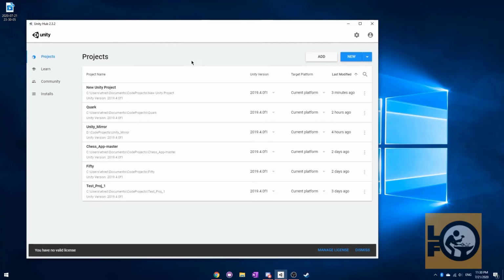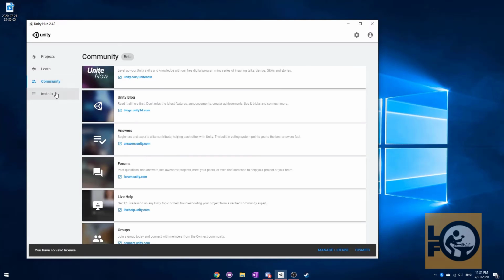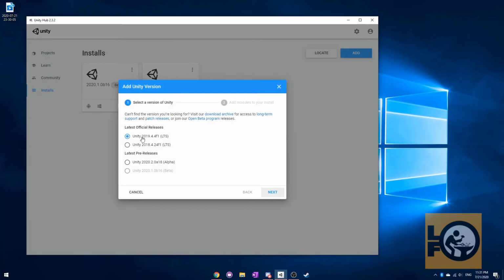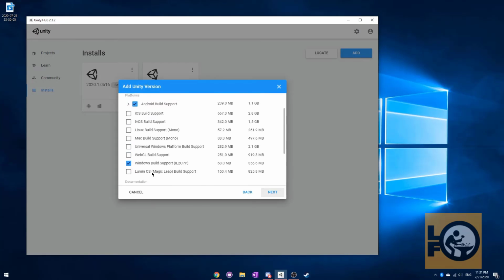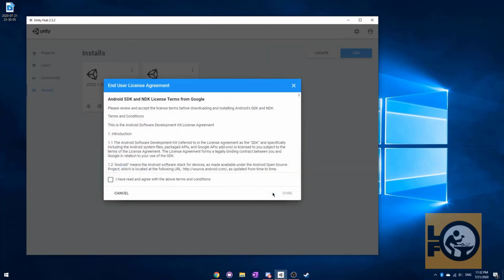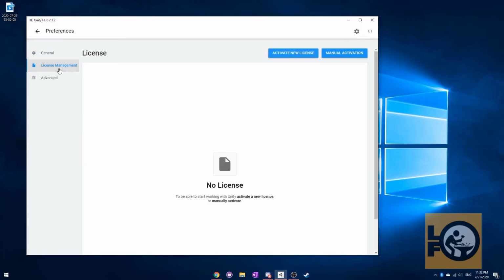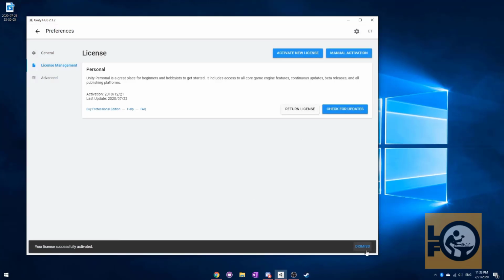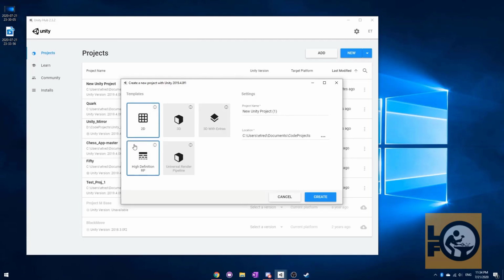Unity Visual Scripting - Hello Unity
In the beginning, there was a Forge.
Unity Visual Scripting. Learn Input basics of visual scripting in Unity. by using visual scripting asset.  Create game logic and track the data flow in the visual scripting editor.